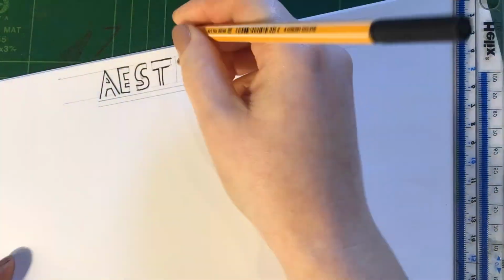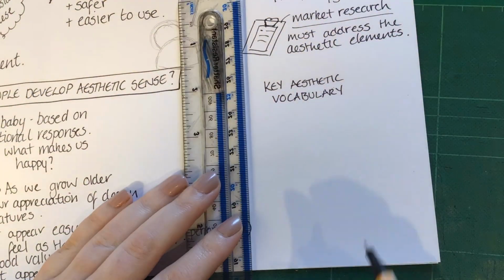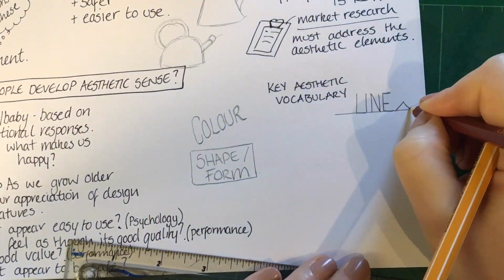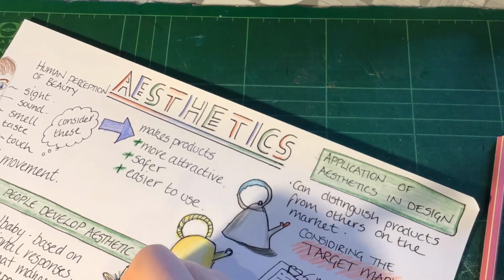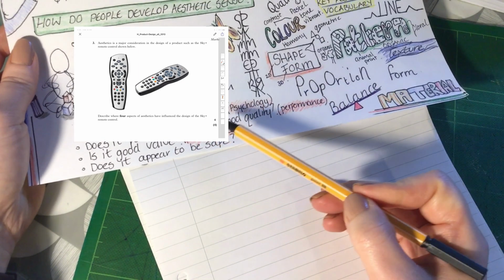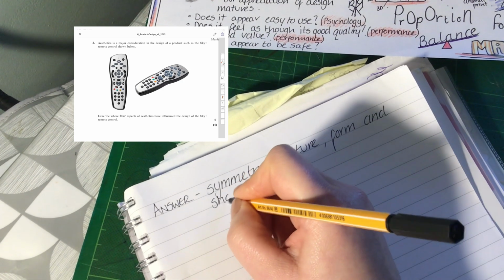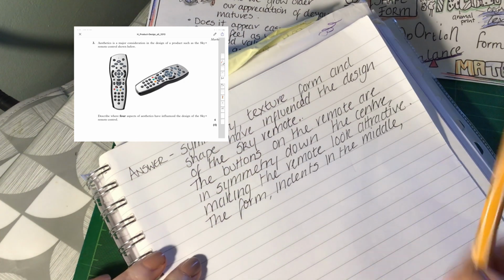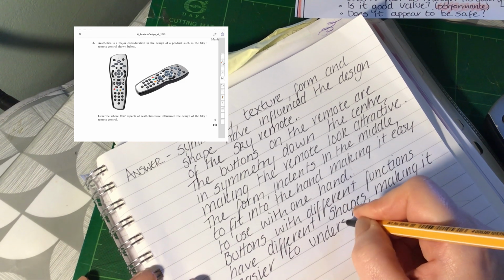Revising Design Factors - Aesthetics.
Revision on aesthetics and how this may influence the design of products. Includes an example of how to answer an aesthetic question.